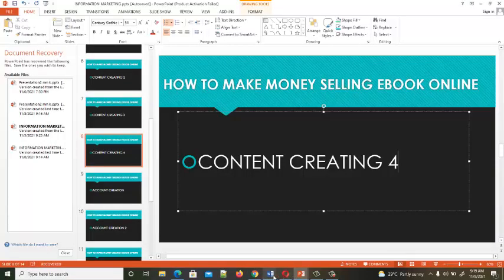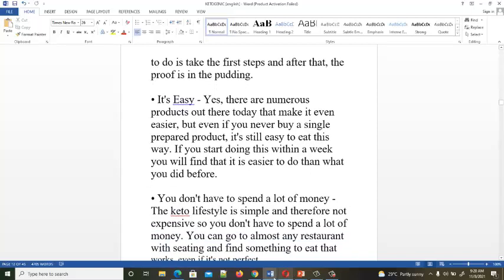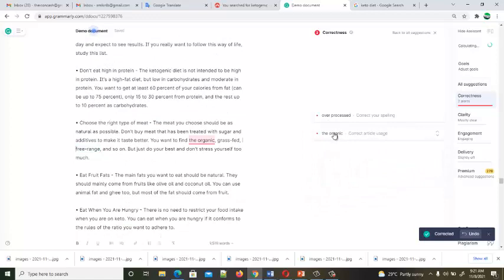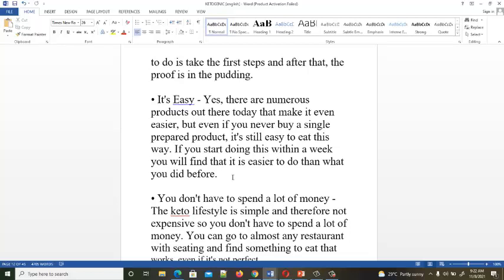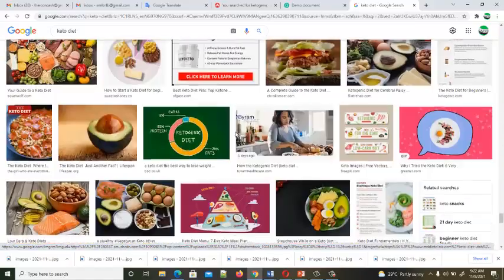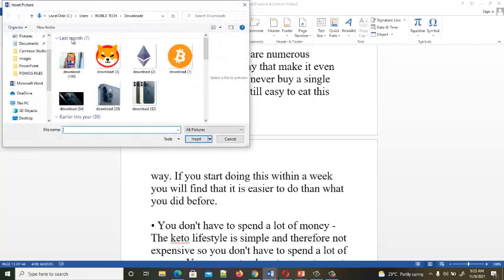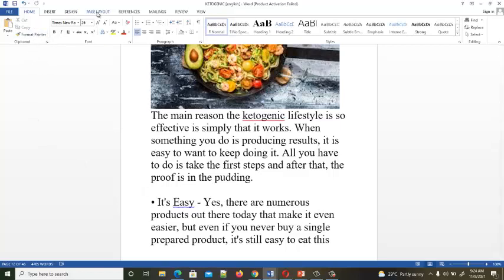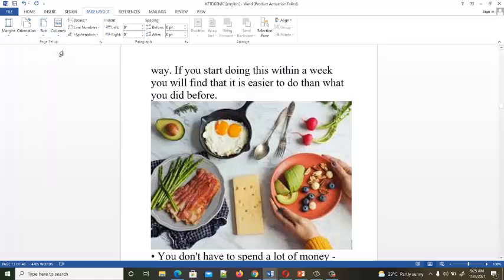CONTENT CREATION 4